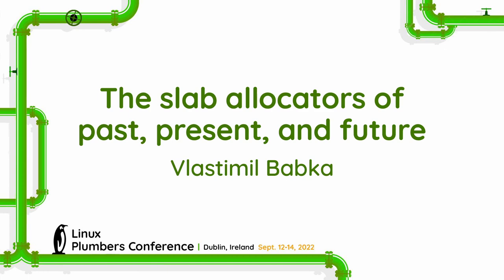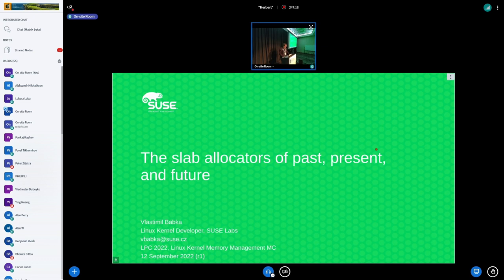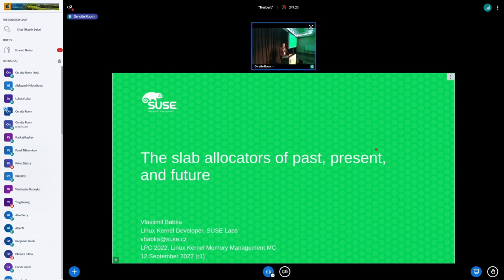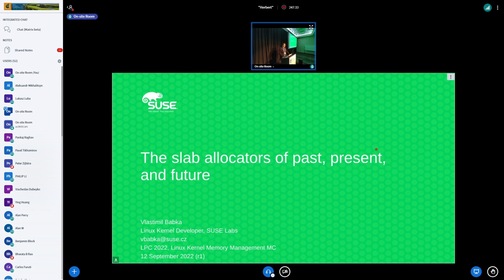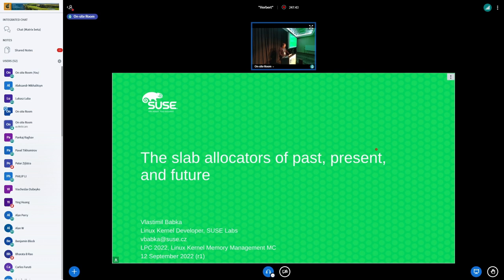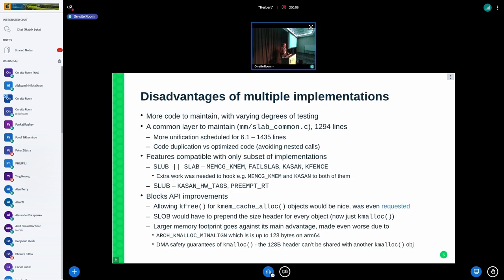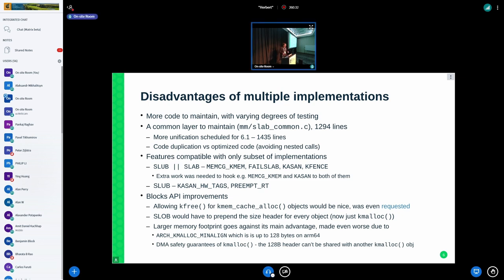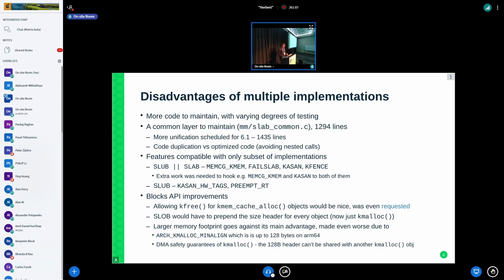The slab allocators of past, present, and future - Vlastimil Babka